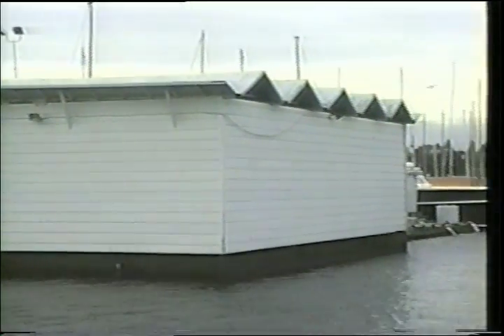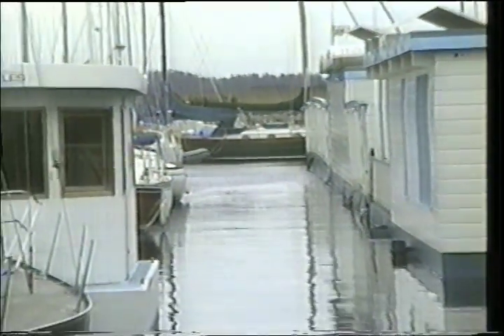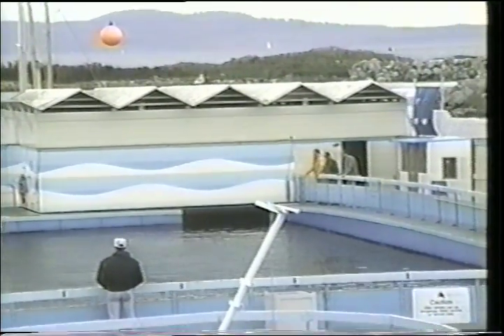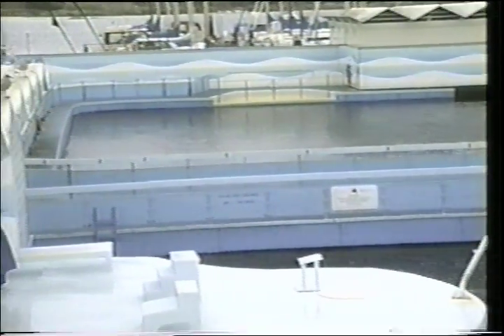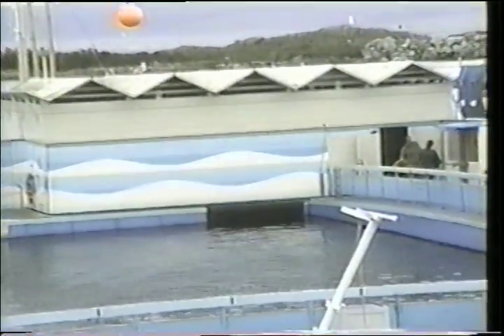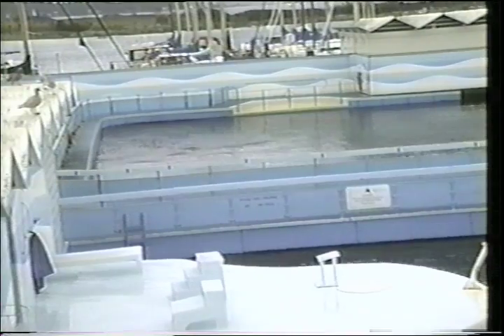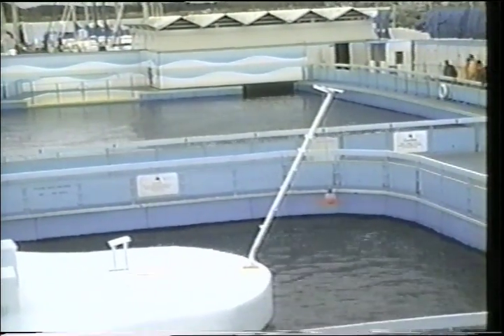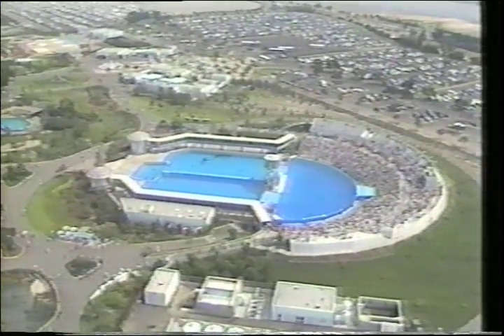Tillikum Video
This is the only known video of Tillikum in the SeaLand facility in Canada before he was transported to Sea World. It shows him in the BOX that he spent all night in and when he was desiplined. This video was obtained through hard work and persistance. this is the complete video unedited i obtained.